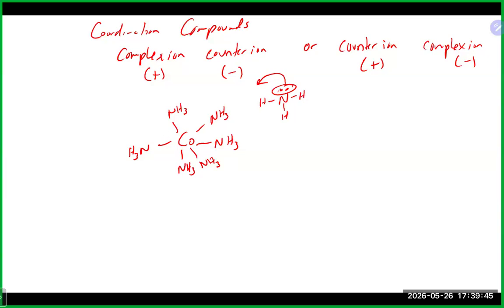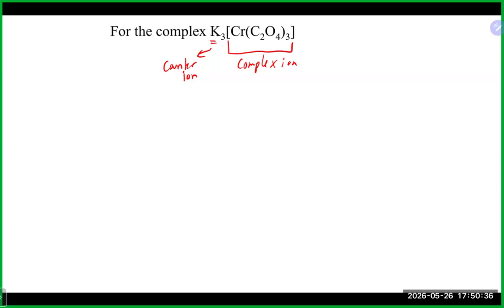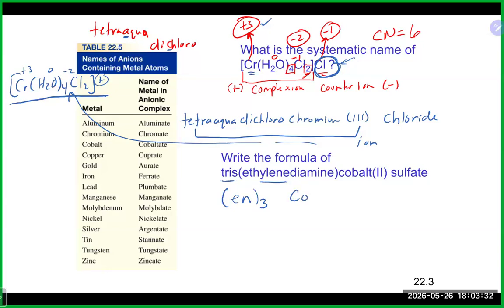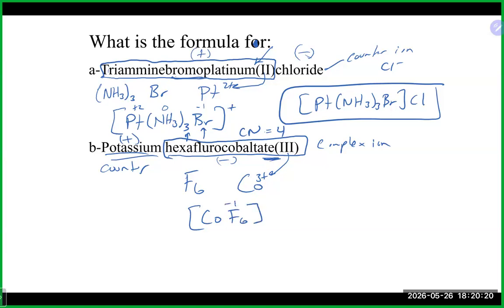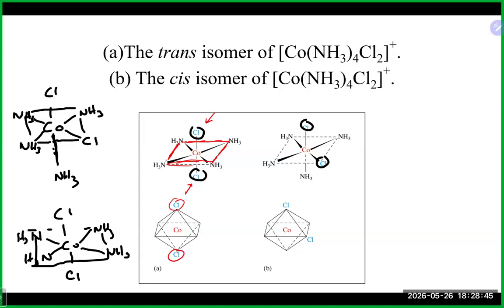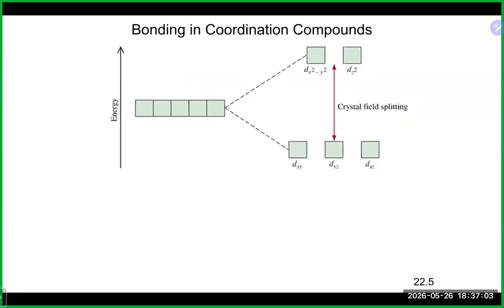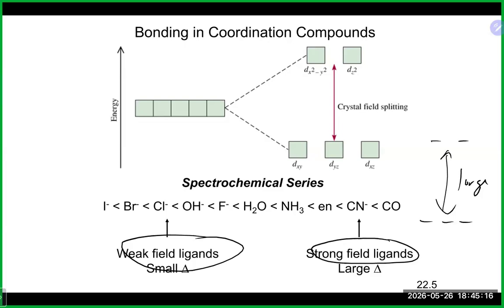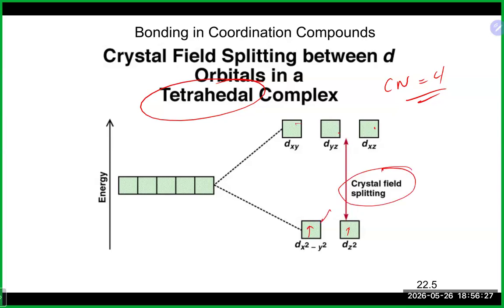Chem 200B Lecture 5/26/26 (Ch 20)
We lectured on Ch 20  (complex ion nomenclature, isomers, crystal field splitting)